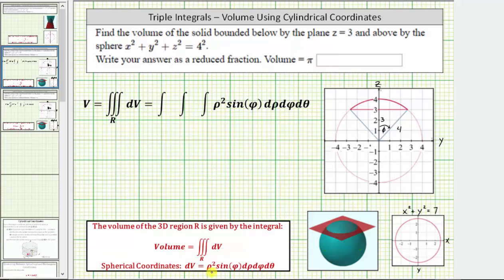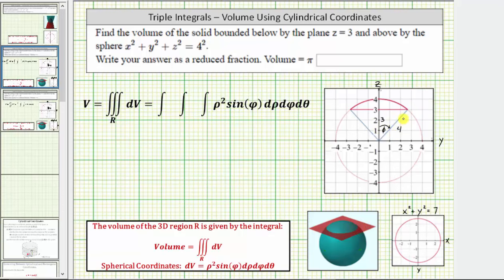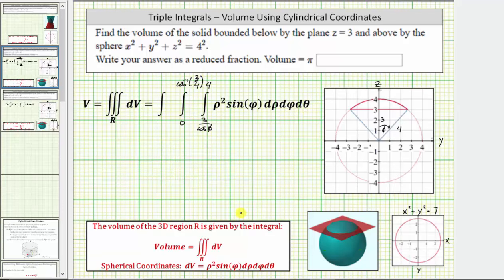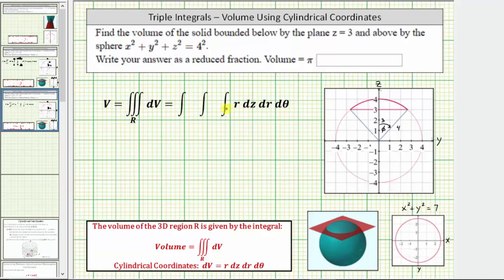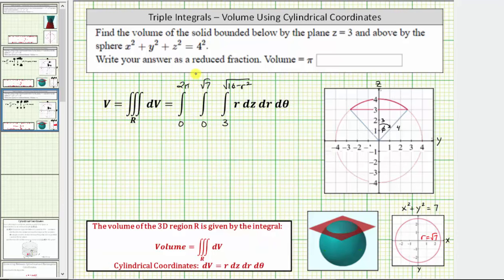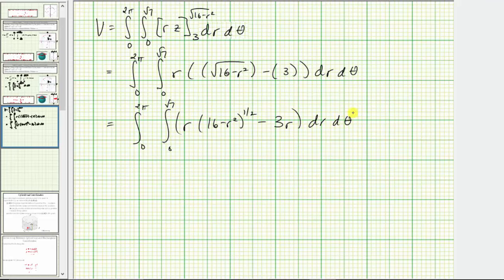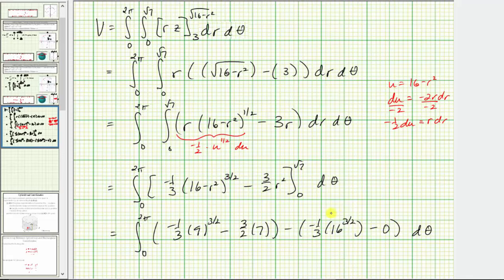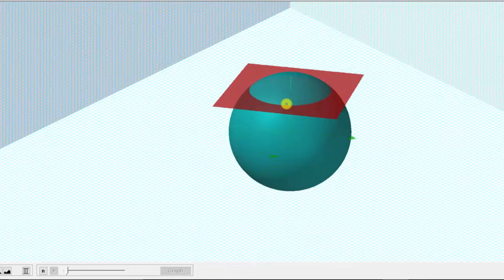Use a Triple Integral to Find the Volume of a Spherical Cap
This video explains how to use a triple integral to determine the volume of a spherical cap.